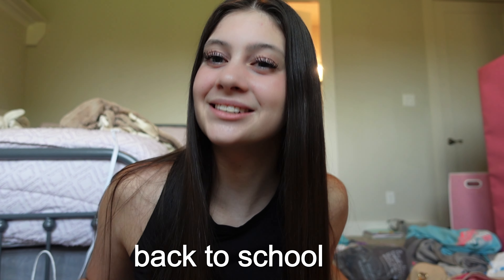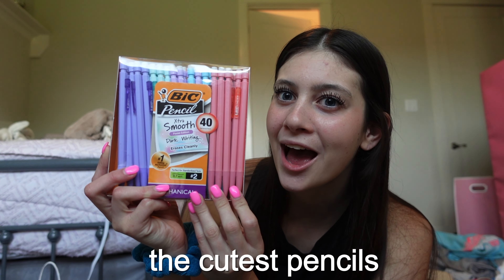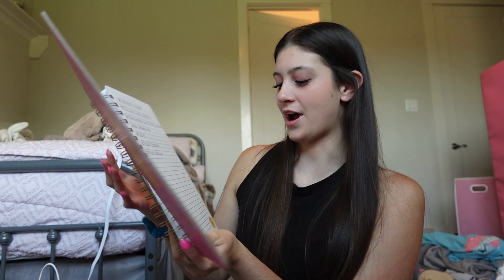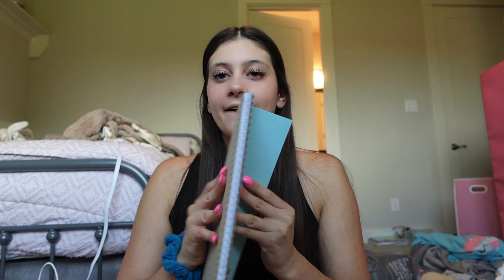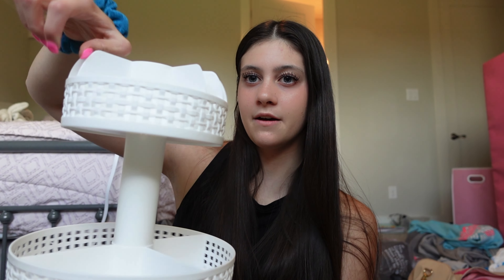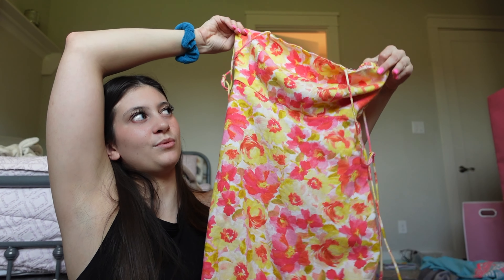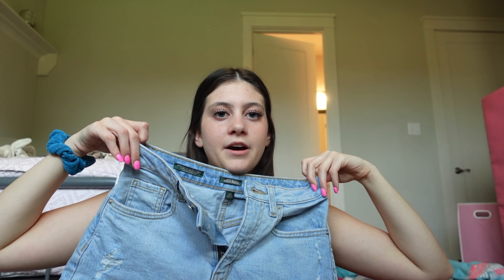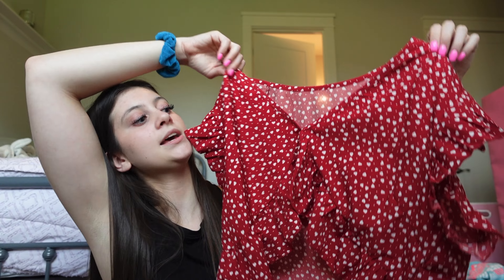back to school haul//2023!!📚✏️🚌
hey friends!!🤠
it's finally time for the back to school haul 2023!
LINKS:
matein backpack

target pastel pencils

target highlighters

spirals: Mintra Office Spiral Notebooks - Pastel, College Ruled, 6 Pack, For School, Office, Business, Professional,70 Sheets

s-gel pens

thx for all the love & support!!